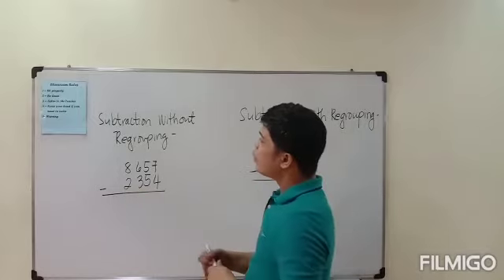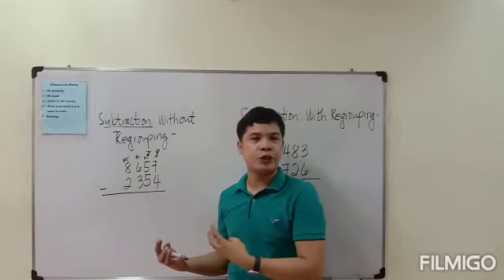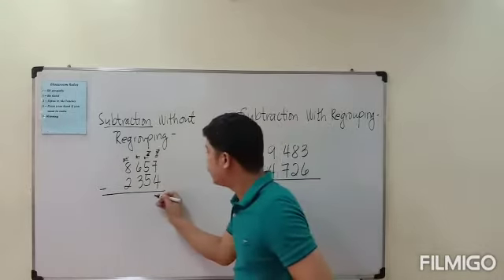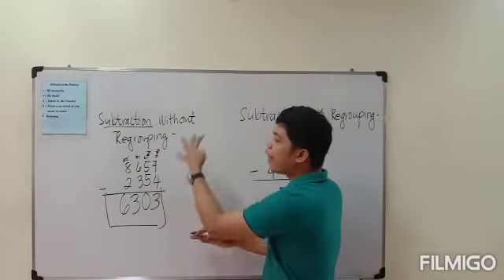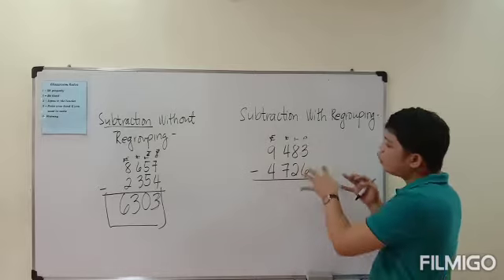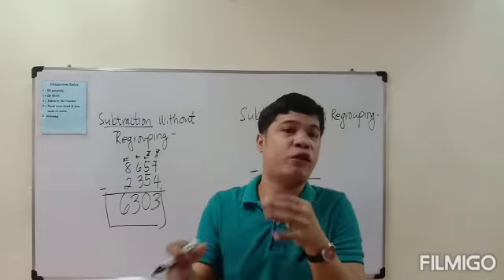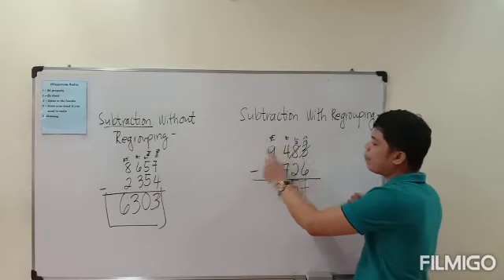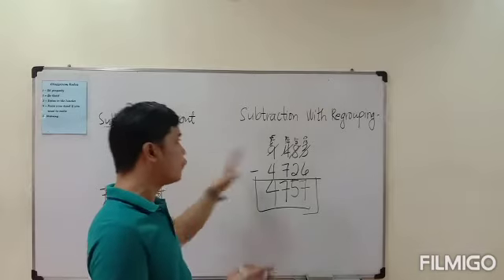How to subtract with & without regrouping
Let's learn how to subtract numbers!